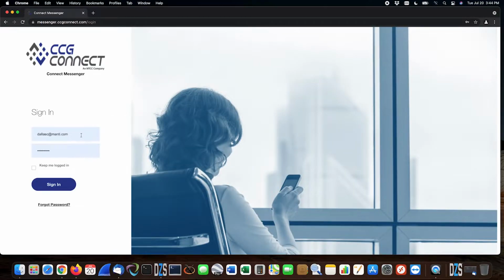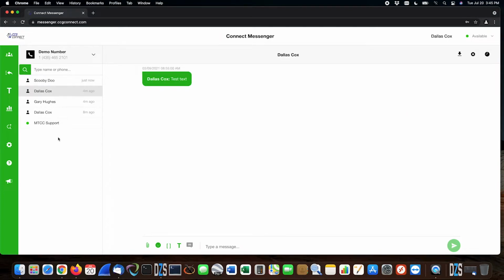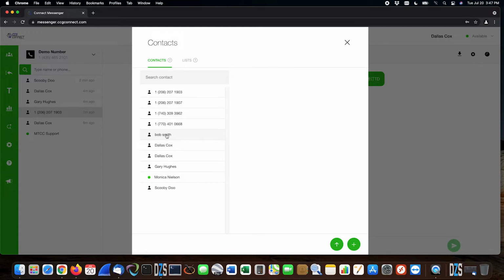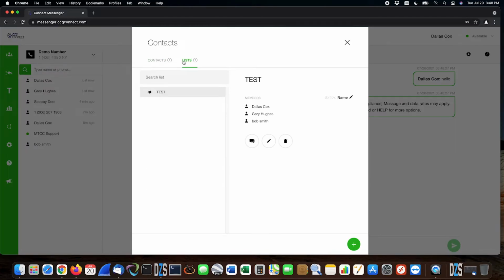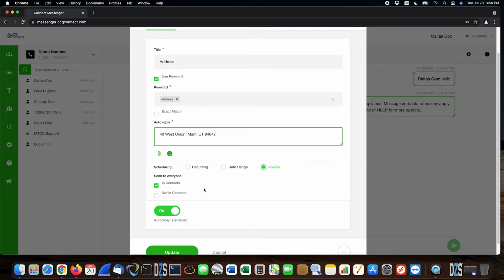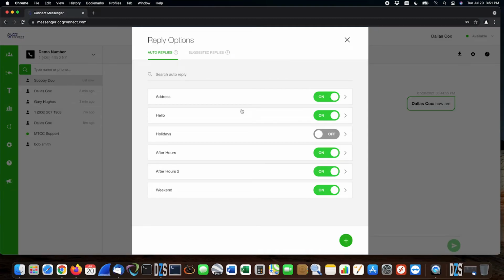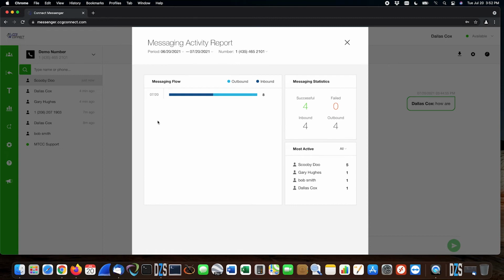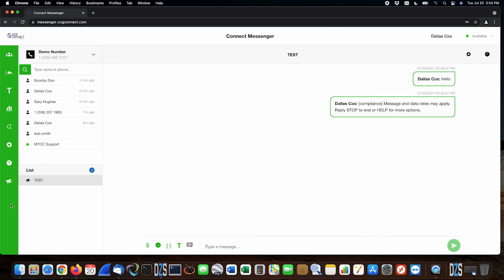ConnecTxt How to Video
How to use ConnecTxt from MTCC.